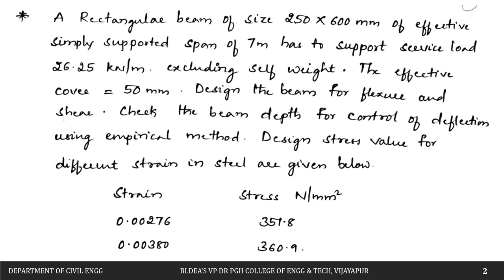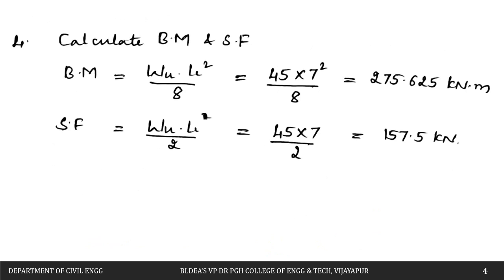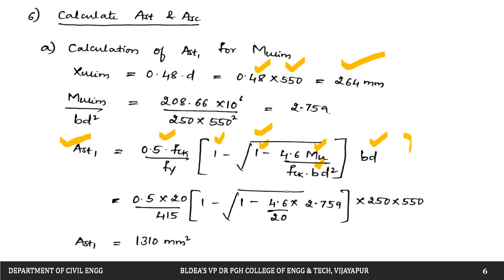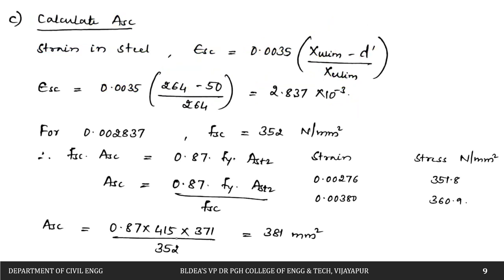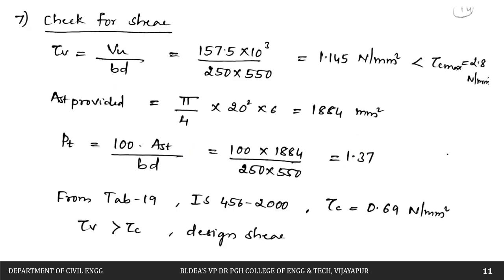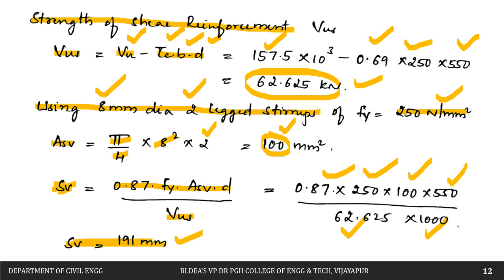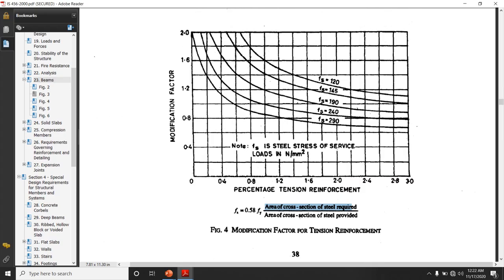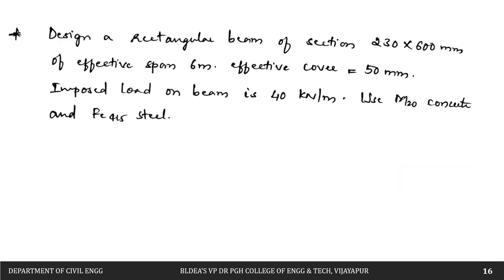Design of Doubly reinforced Beams II Lecture-23 II Module-3 II DRCSE